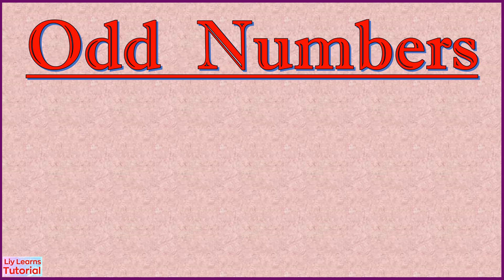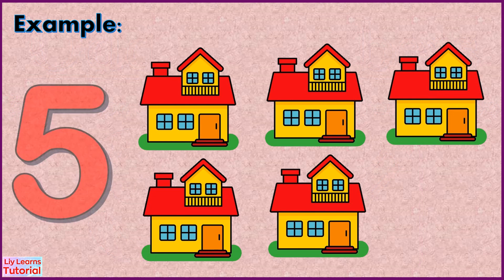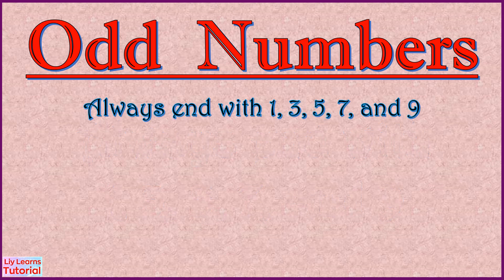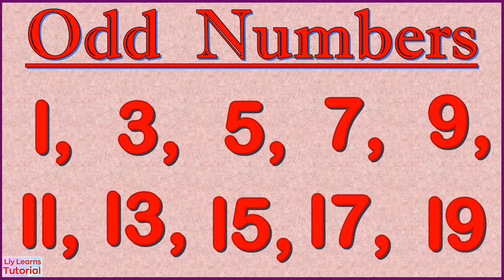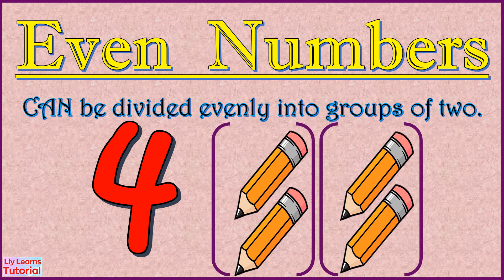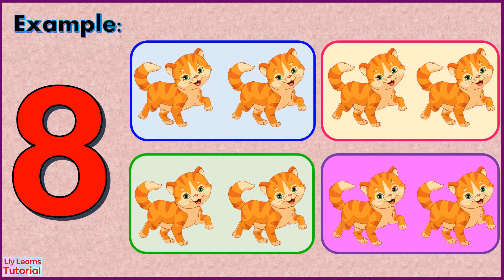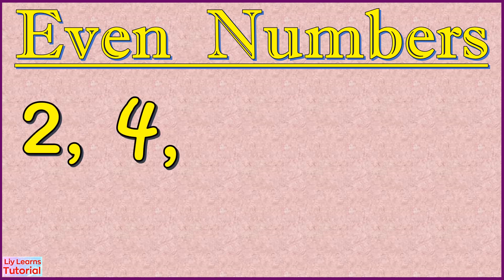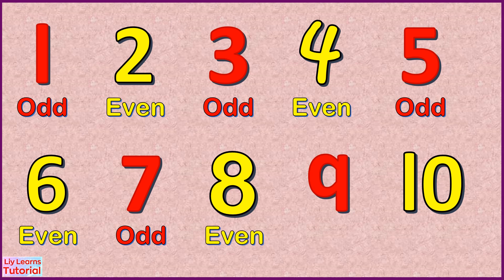ODD and EVEN Numbers || Liy Learns Tutorial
What are odd and even numbers? Odd numbers are those numbers that cannot be divided into two equal parts, whereas even numbers are those numbers that can be divided into two equal parts. Examples of odd numbers are 3, 5, 7, 9, 11, 13, 15,… Examples of even numbers are 2, 4, 6, 8, 10, 12, 14,… Let's have fun and discover the difference of odd and even numbers.